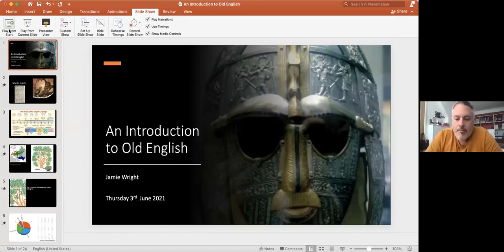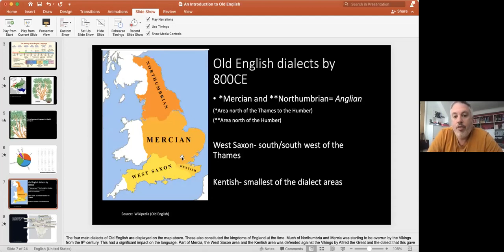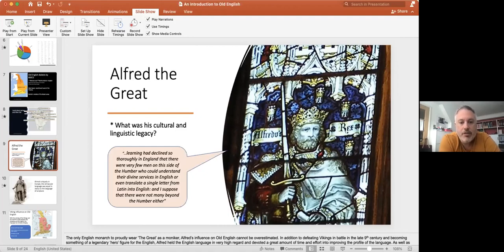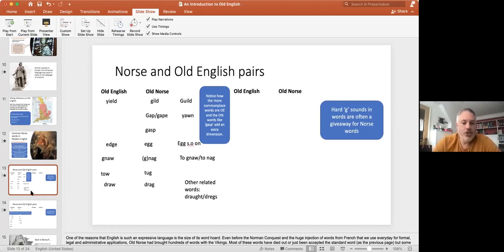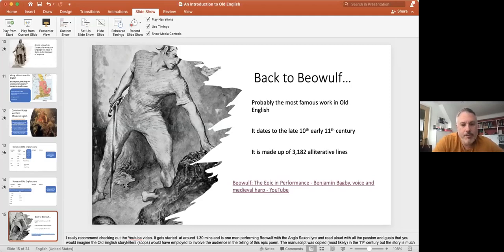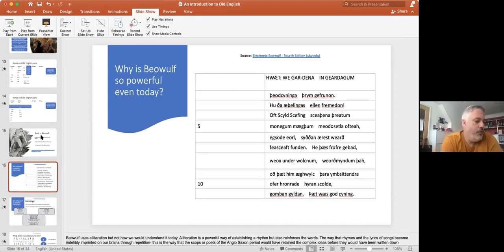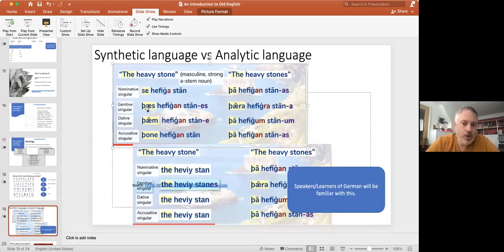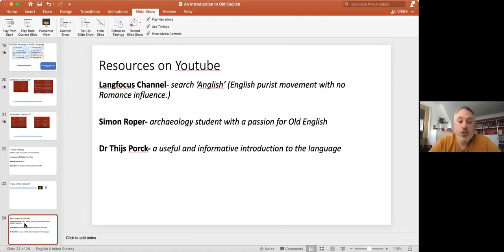Ways With Words - An Introduction To Old English with Jamie Wright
Orpingtonian and languages teacher Jamie Wright will give a brief introduction to Old English and how it might relate to local Anglo Saxon history. He will go on to discuss how we can still hear the echoes of that 1,500 year old language in the words we use everyday along with some interesting linguistic trivia about your own language that you might never have known!